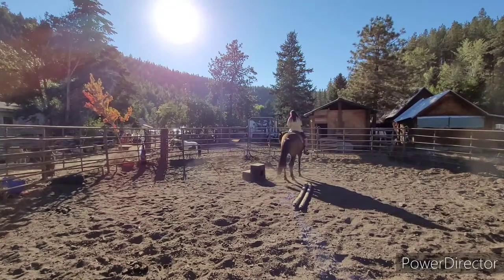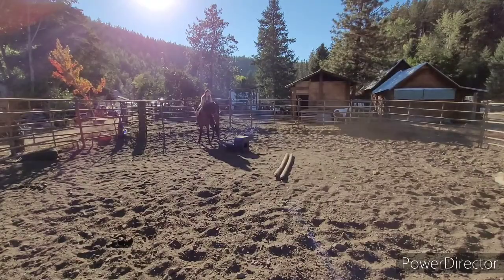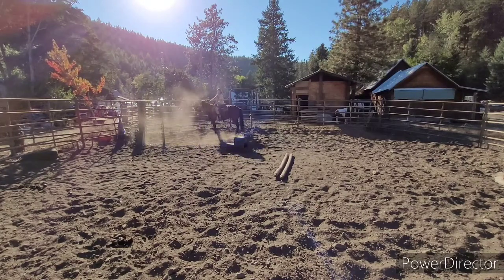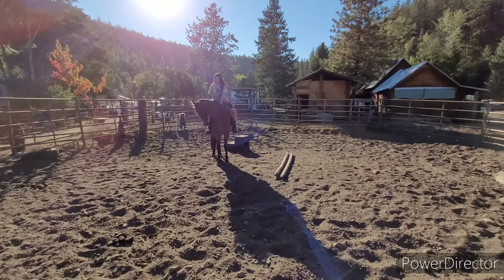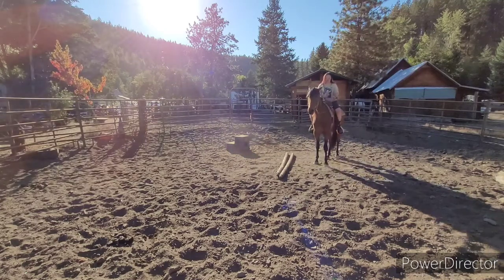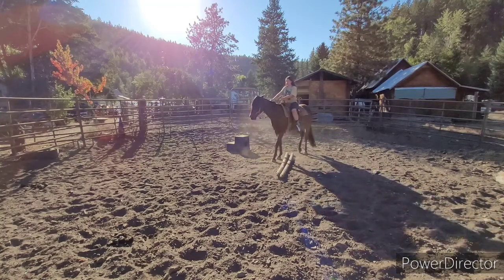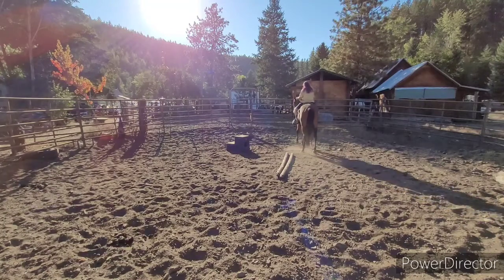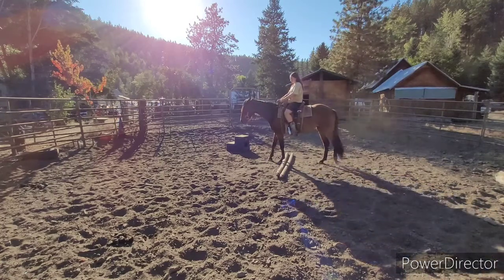1st Ride On My Filly!! Did She Buck??